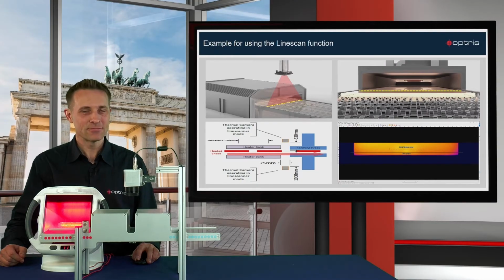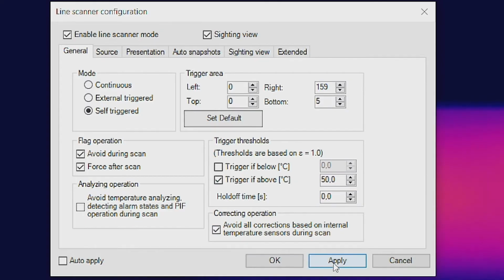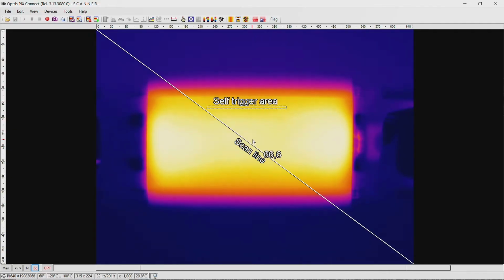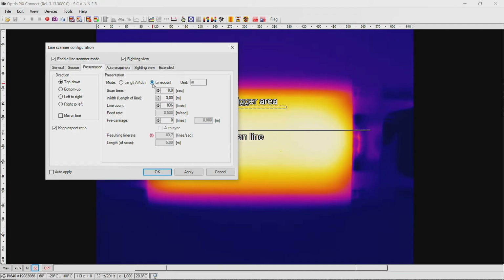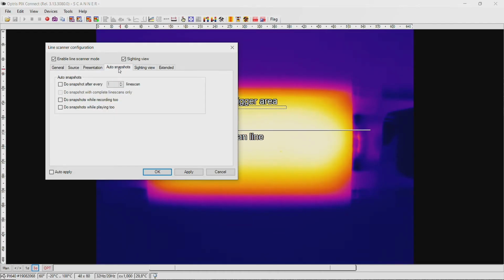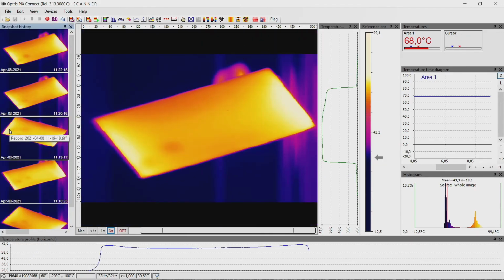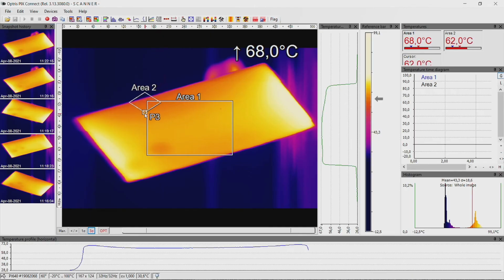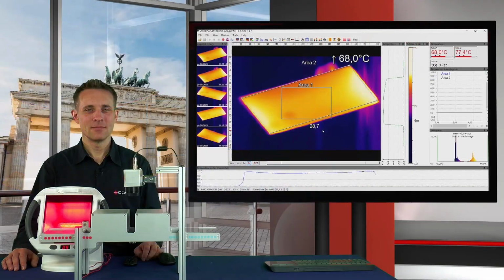[초성전자] Optris PIX Connect 라인스캔 기능 사용방법 (CC)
PC (웹)
1. 영상 재생     2. ⚙️ 설정(톱니바퀴) 클릭     3. 자막 → 자동 생성됨     4. 필요하면 자막 → 자동 번역 → 언어 선택
📱 모바일 (앱)
1. 영상 재생     2. 우측 상단 ⋮ 또는 ⚙️     3. 자막 사용     4. (가능한 경우) 자동 번역 선택

이 영상은 Optris PIX Connect 소프트웨어의 ‘라인 스캔(Line Scan)’ 기능을 설정하고 사용하는 방법을 자세히 설명한 튜토리얼입니다.
이 기능은 유리 판 등의 이동 물체 온도를 연속적으로 모니터링하는 공정과 같은 생산 라인용으로 설계되었습니다.

이 단계별 가이드에서는 다음과 같은 내용을 배울 수 있습니다:

활성화 및 설정: 라인 스캐너 모드를 활성화하고 트리거 모드, 스캔 라인의 위치, 표시 모드 등을 구성하는 방법을 설명합니다.

스캔 정의: “사용자 지정 라인에서 스캔(Scan on user-defined line)” 옵션을 활성화하고, 물체의 이동 경로에 맞춰 트리거 영역을 정밀하게 조정하는 방법을 다룹니다.

데이터 분석: 라인 스캔을 시작하고, 생성된 스냅샷을 기록(History)에서 확인하며, 측정 필드를 추가해 스캔된 대상의 온도를 분석하는 과정을 시연합니다.

이 영상은 연속 공정(Continuous Process) 산업에서 실시간 온도 변화를 모니터링해야 하는 사용자에게 매우 유용한 자료입니다.